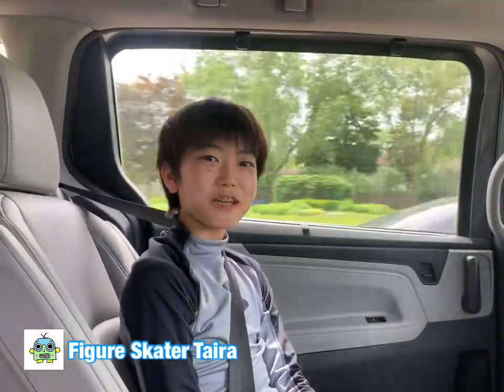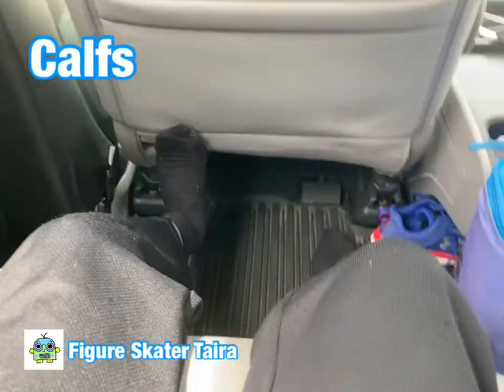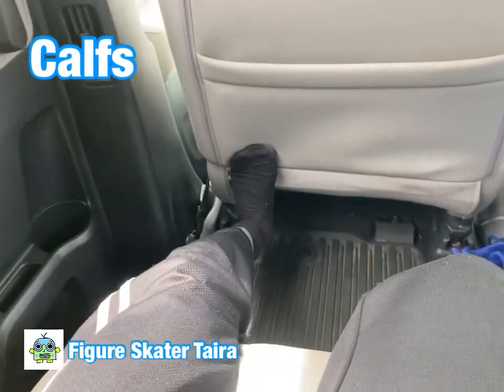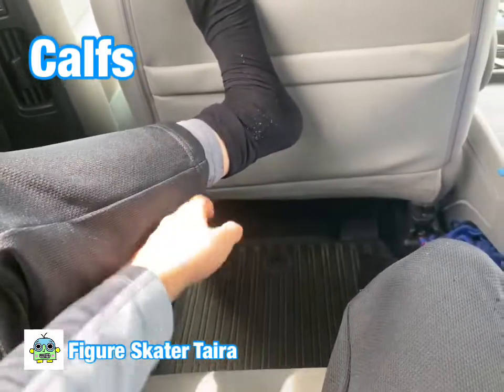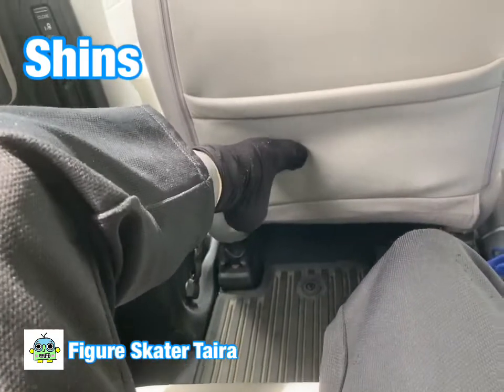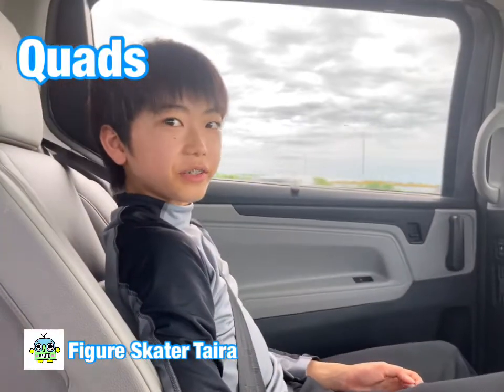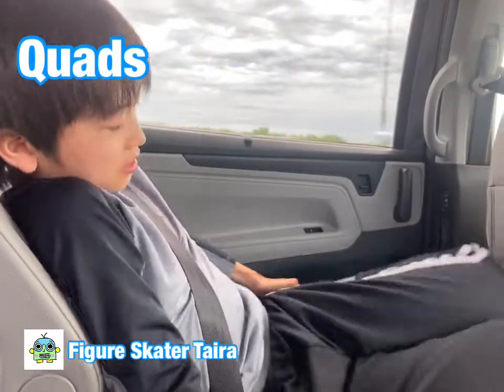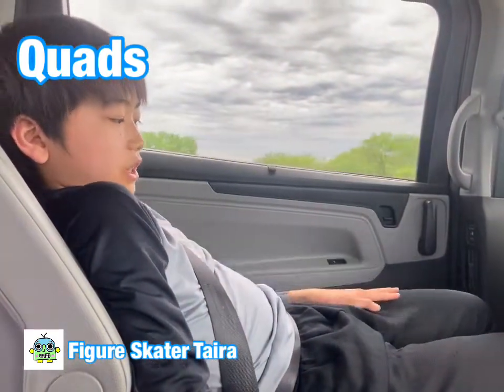Stretch in the Car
Don’t have time to stretch? Then stretch in the car!
This video will cover how to stretch your calfs, shins, quads, hamstrings, glutes, back, and shoulders!